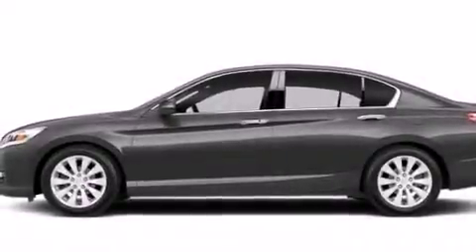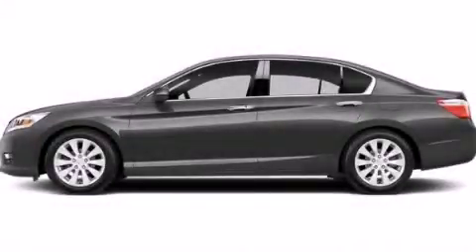2014 Honda Accord Sdn Houston TX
We are proud to present this 2014 Honda Accord Sdn .

 We've been honored to serve the Katy TX area , we promise that your experience at our dealership will exceed your expectations !

 Year : 2014
 Make : Honda
 Model : Accord Sdn
 Engine : 2.4L 16-Valve DOHC i-VTEC I-4 Engine

 Exterior : Gray

 Interior : Gray

 Honda Cars of Katy
 800-nexthonda

Looking for your next vehicle without breaking the bank ? We carry a full line of cars , trucks , suvs and minivans . Each of the vehicles has gone through an extensive inspection by a board certified technician , and complete Car Fax histories are available upon request . We strive to provide as much upfront information as possible so that you can make the best buying decision . Please contact our professional staff to assist you with the most accurate and up to date pricing and inventory information . We will be happy to assist you .

 2014 Honda Accord Sdn Katy TX